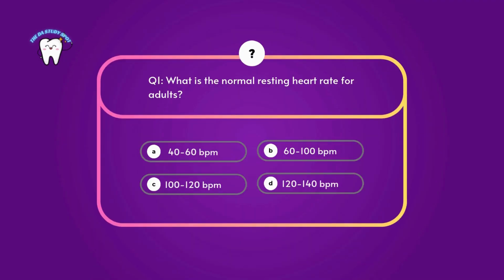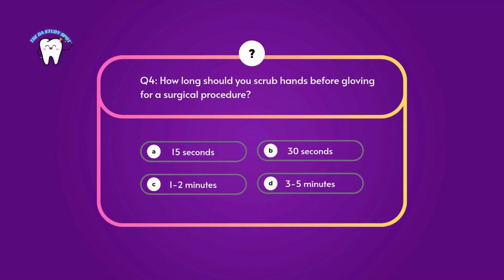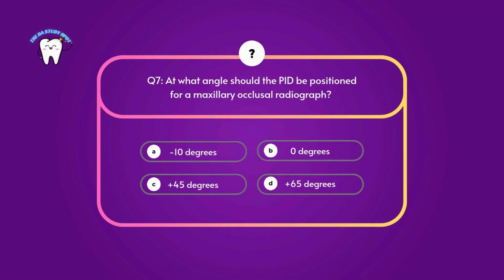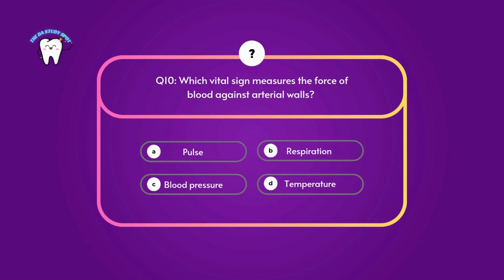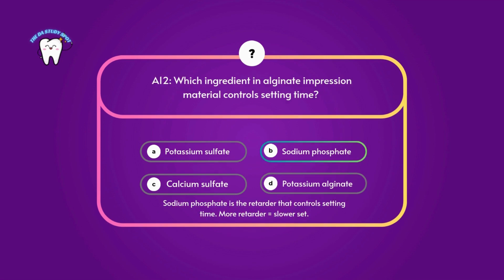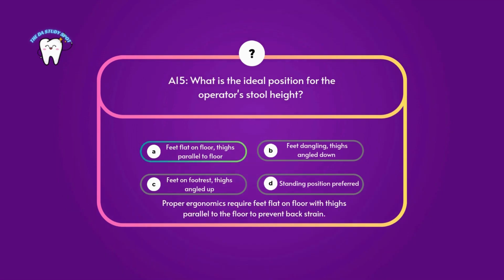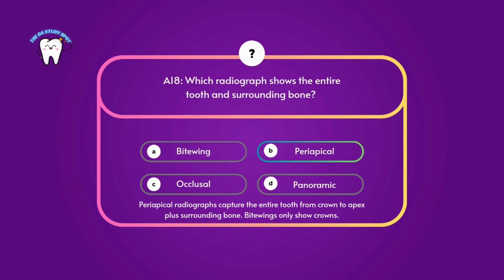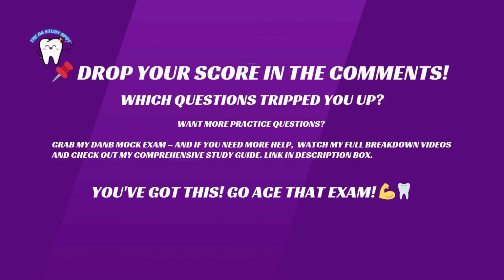DANB Practice Test Round 1: 20 Questions w/ Explained Answers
Think you're ready for the DANB exam? Let's find out!

I'm giving you 20 real-style practice questions covering General Chairside, Infection Control, and Radiation Safety. You need 15/20 to pass.

🎯 SCORE GUIDE:
✅ 18-20 = Exam Ready!
✅ 15-17 = Passing Zone
⚠️ 12-14= Almost There
📚 Below 12 = Keep Studying

💬 DROP YOUR SCORE IN THE COMMENTS! Which questions got you?

🦷 About The DA Study Spot:
I'm here to help you pass the DANB exam on your first try! New study videos weekly.